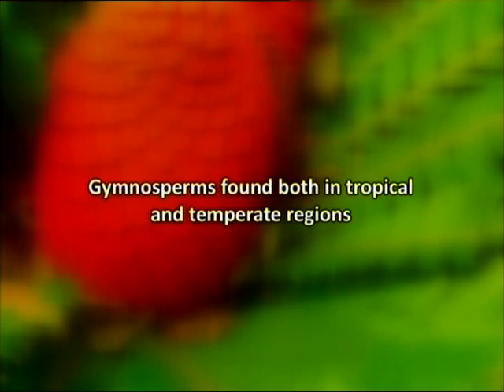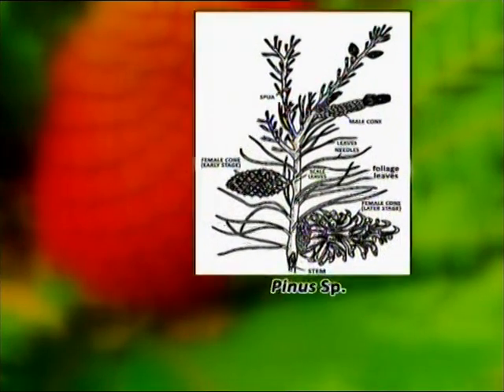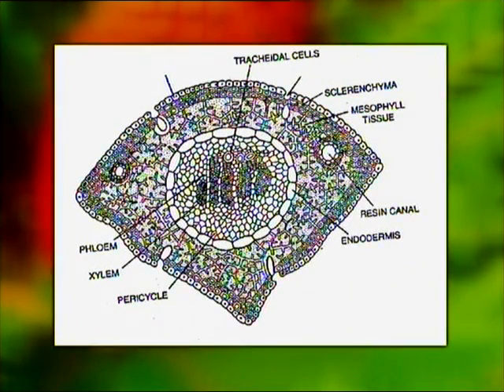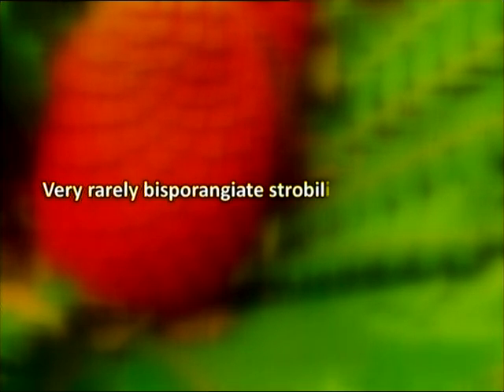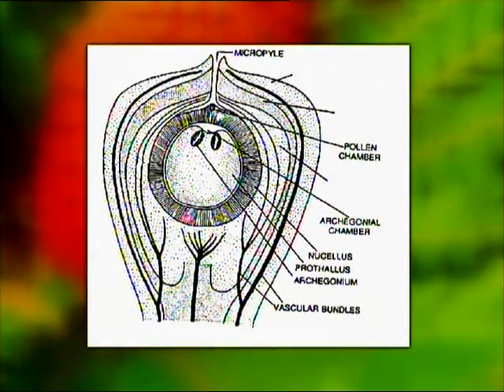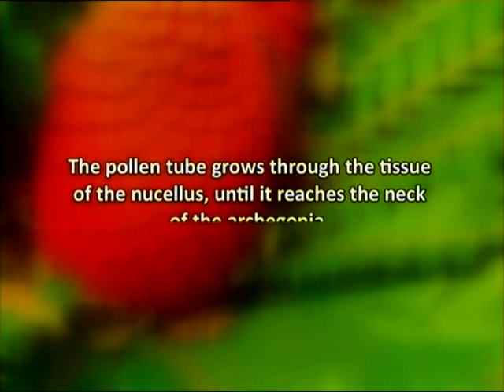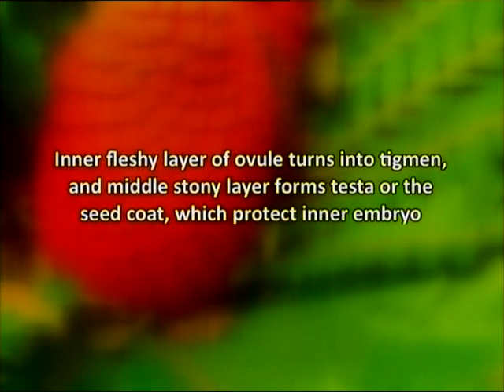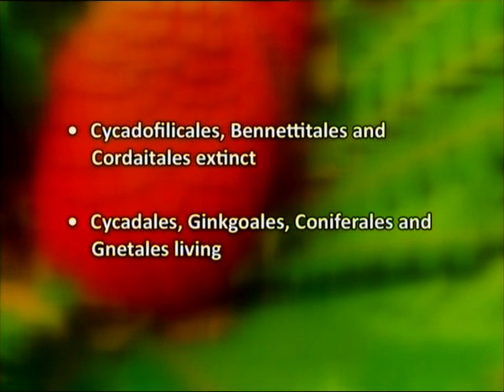General Characters of Gymnosperm